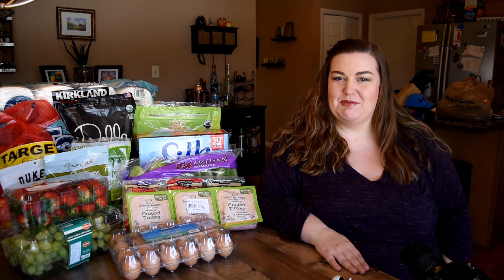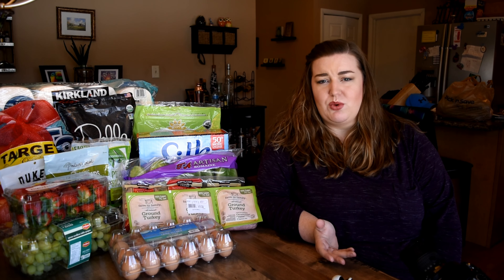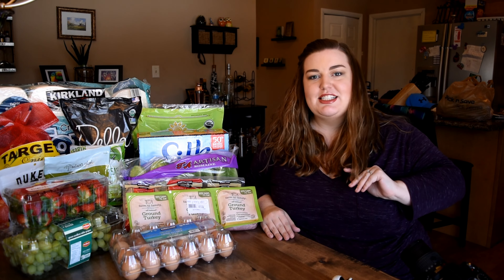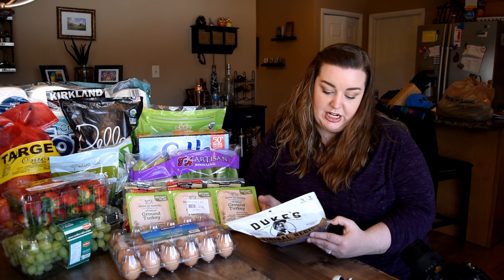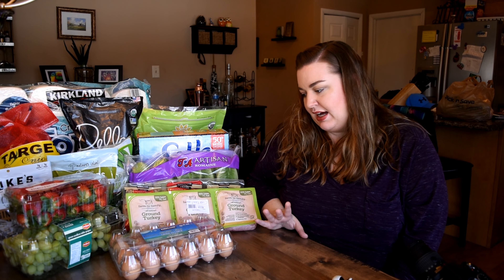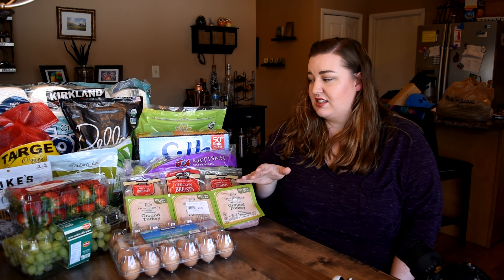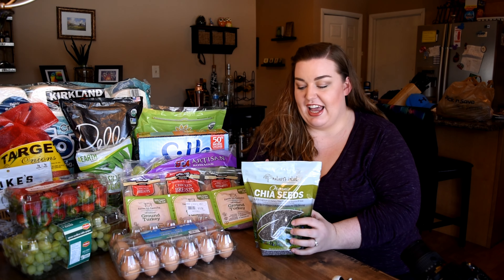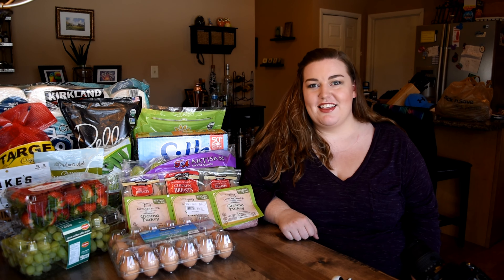Finding Affordable Organics | Costco Haul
I recently signed back up for a Costco membership. The main reason is because we've been trying to switch to more organic produce and meats over the past few years, and Costco has really stepped up their game in the area of organics.

As someone with a hormone-related disorder, hormone-free products are very important to me. Costco has made shopping for hormone-free meat and milk-substitutes very easy and much more affordable.

I decided to share my Costco haul with you and share some of my great finds (some organic, some not... it's all about balance when you're on a budget).